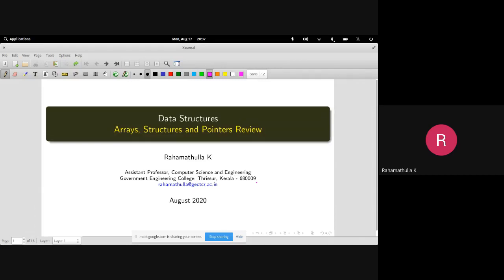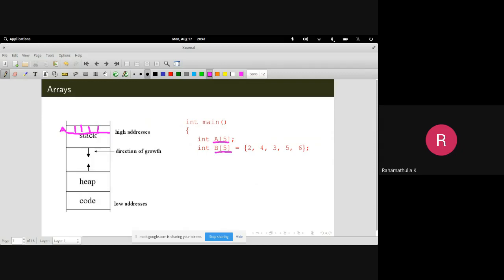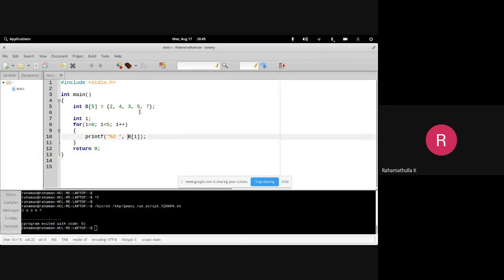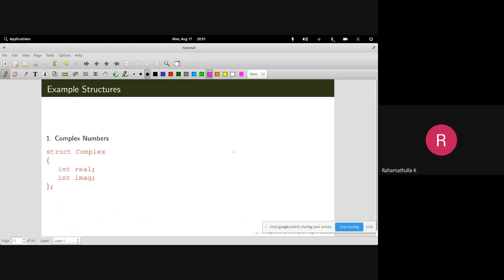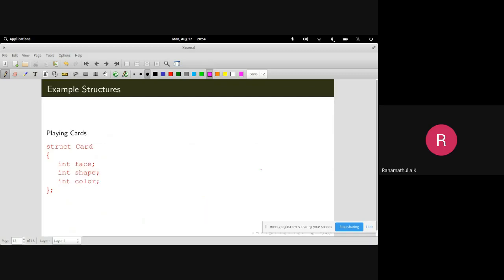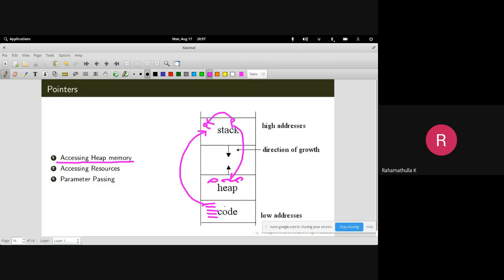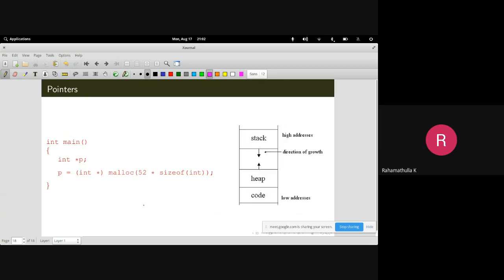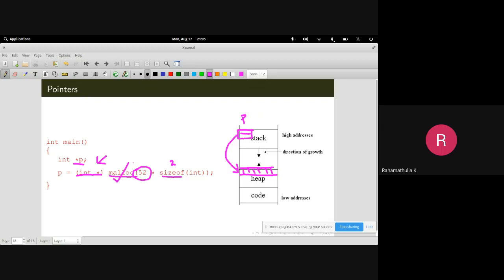Arrays, Structures and Pointers Review